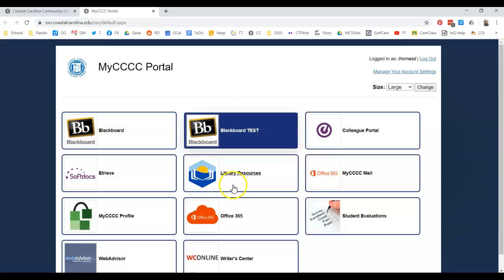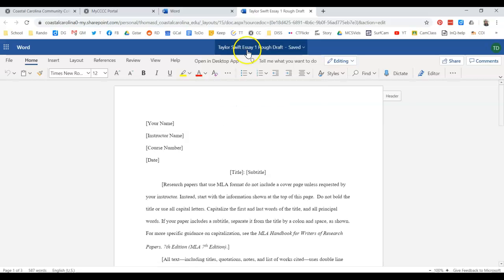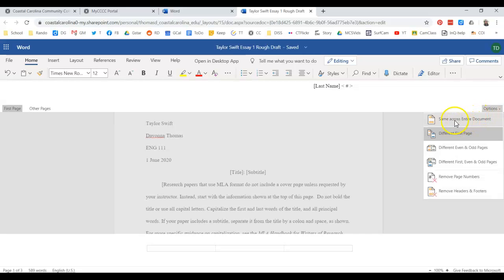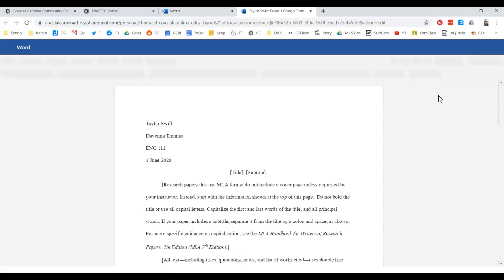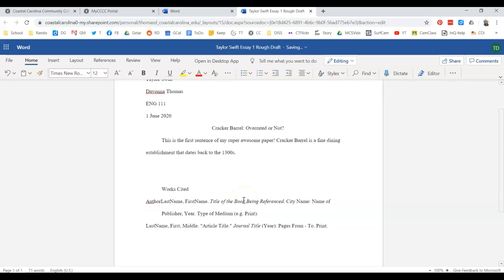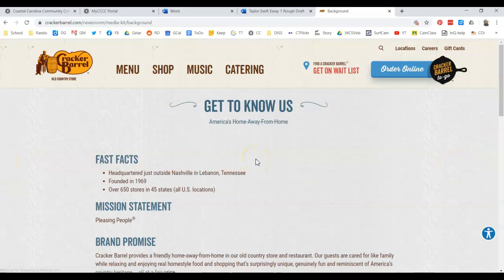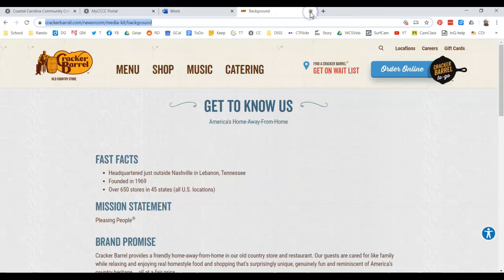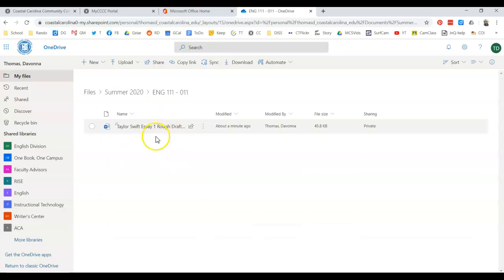How to Create an MLA Paper Using Word Online